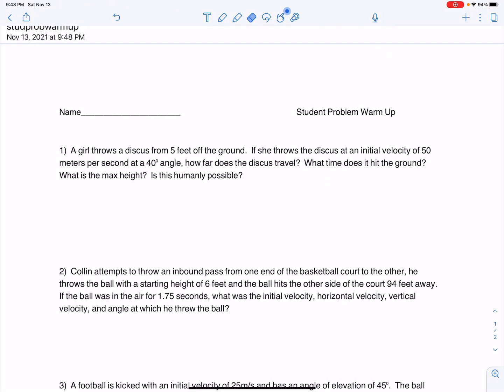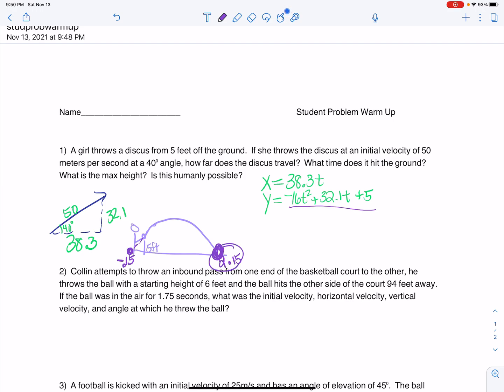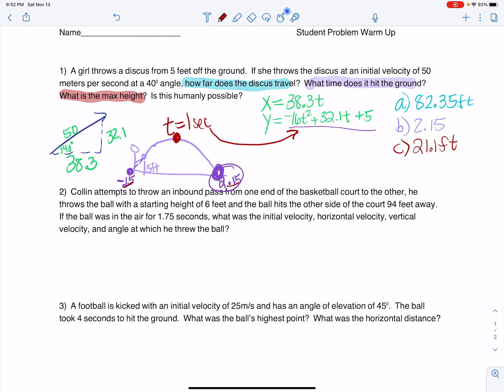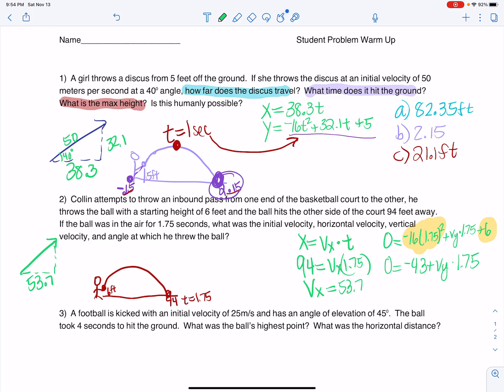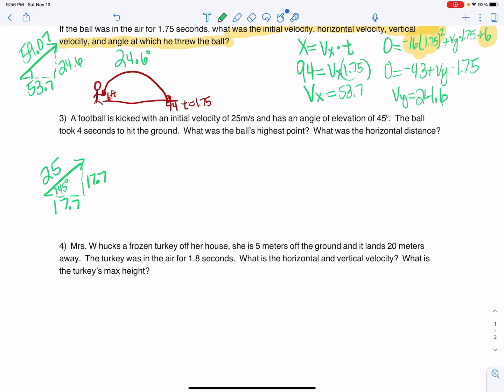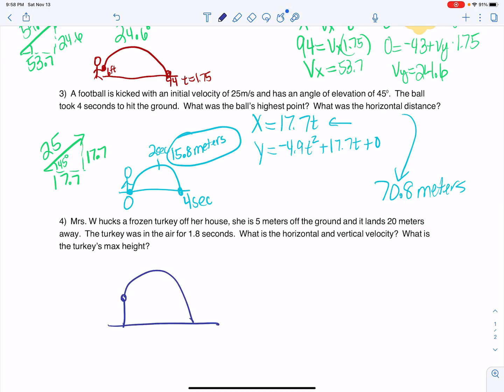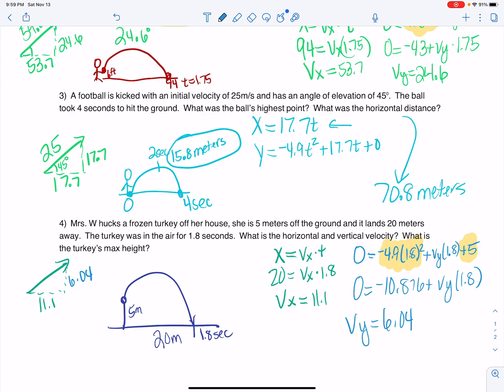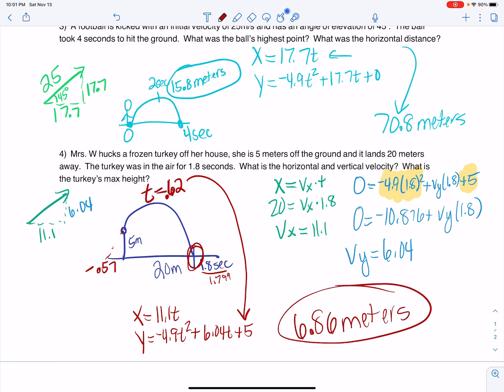Trig_Unit6_Act2WU